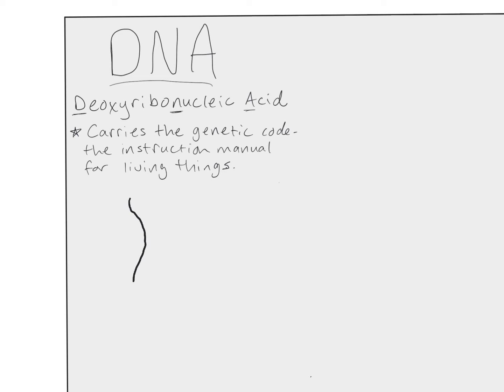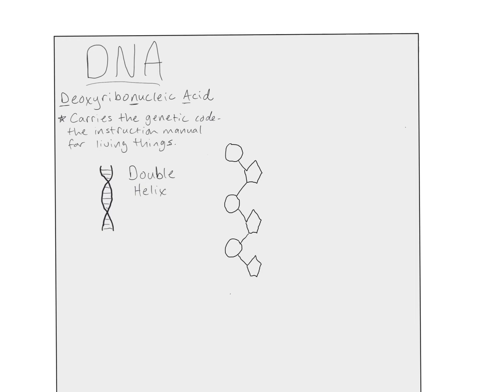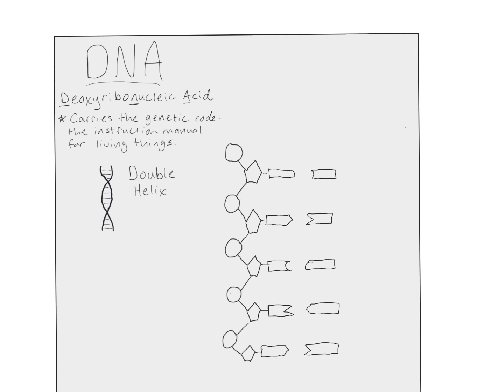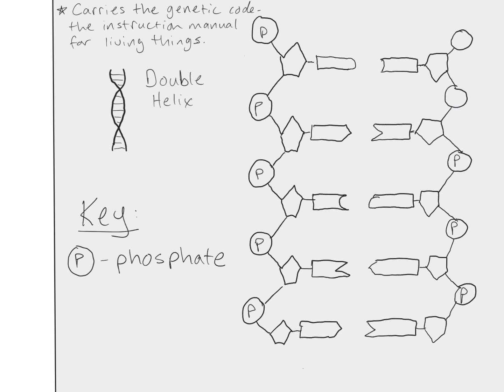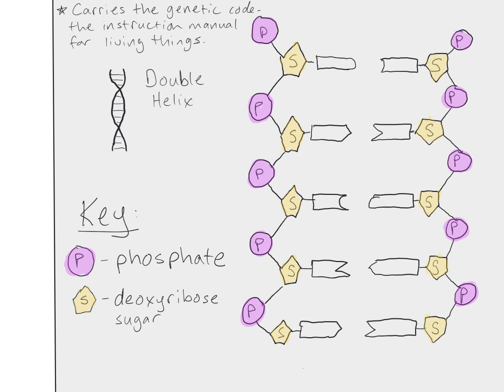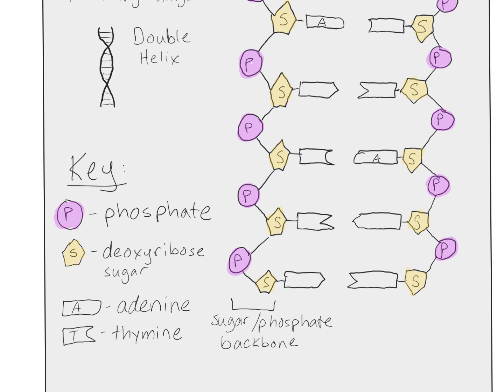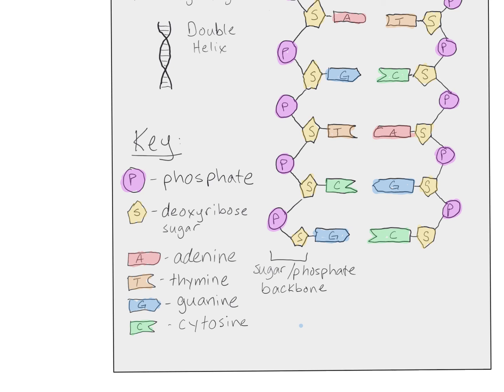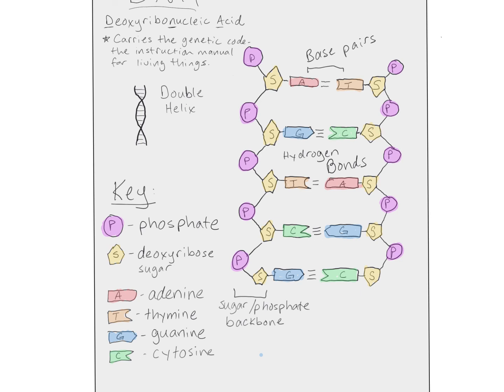Science Sketch: DNA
Use the video to create a one-page diagram of your own about the structure and function of DNA.  What's covered:
*DNA's role in protein synthesis
*Shape of the DNA molecule
*Structure of DNA: phosphate, deoxyribose sugar, 4 bases, base pairing, hydrogen bonds, sugar/phosphate backbone, parts of a nucleotide
*Each component is color-coded
*Simple step by step directions

Make something = learn something!